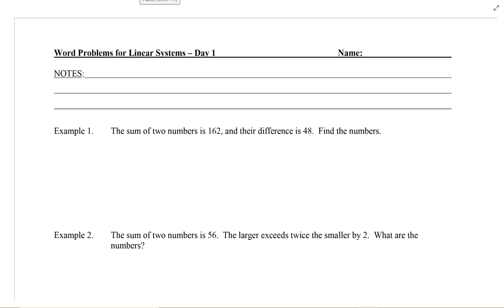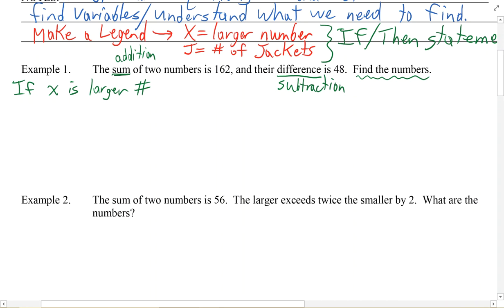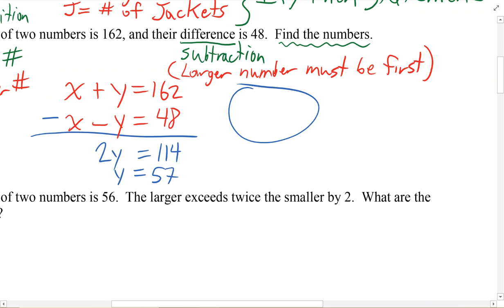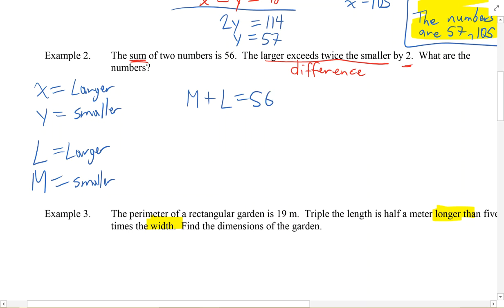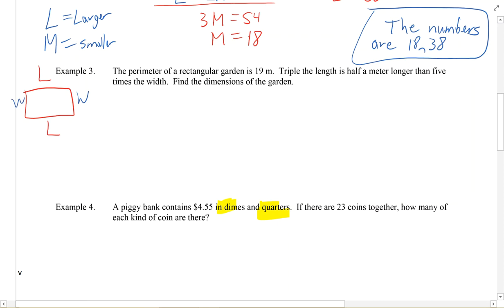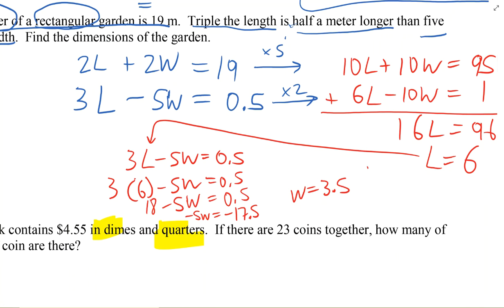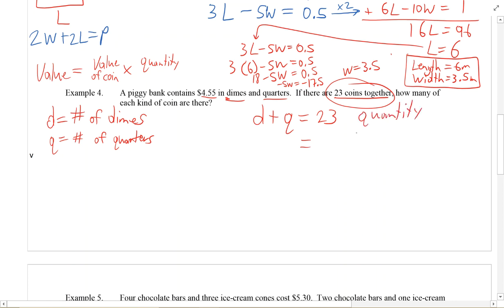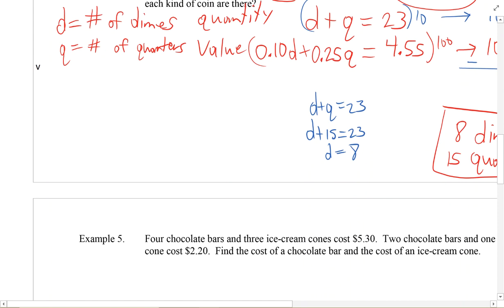U6L5 Word Problems Part 1